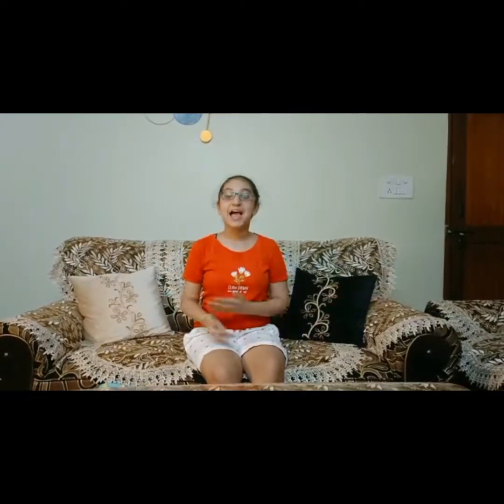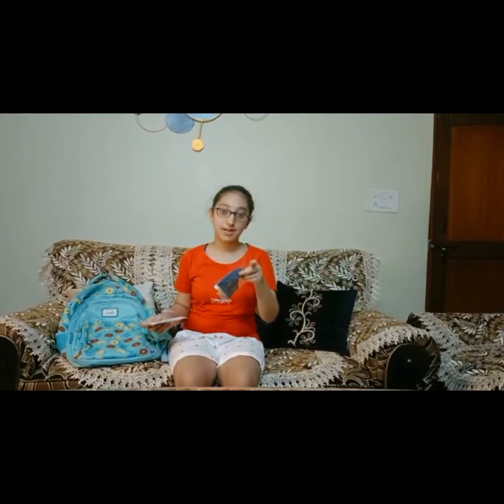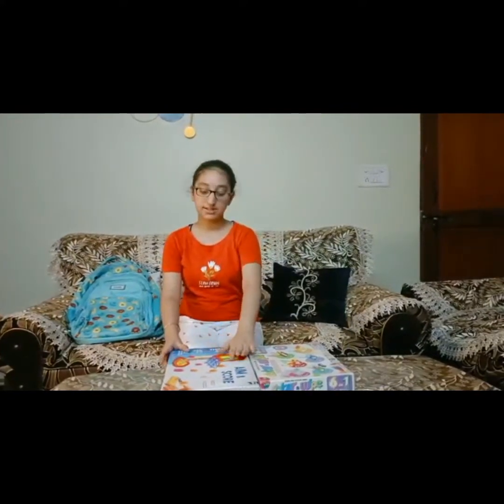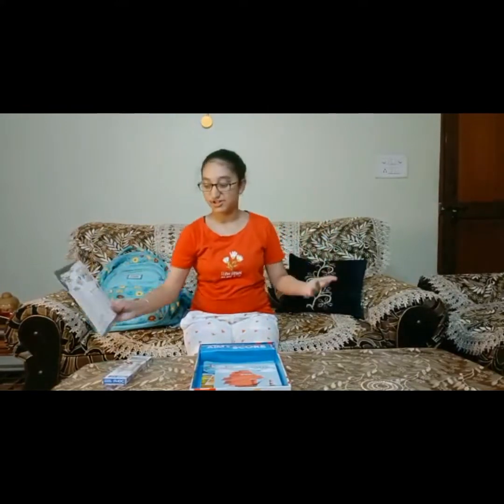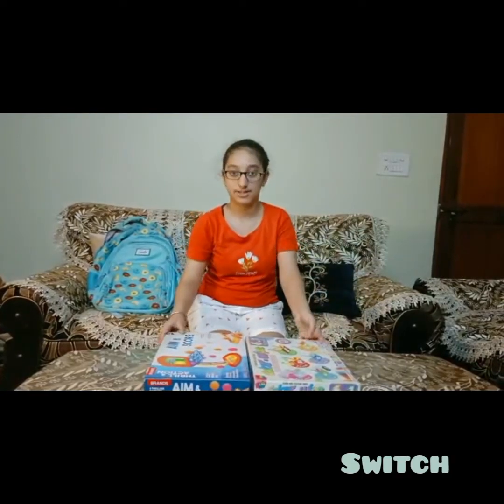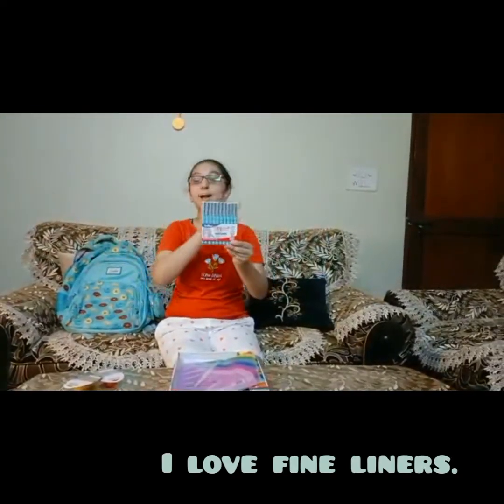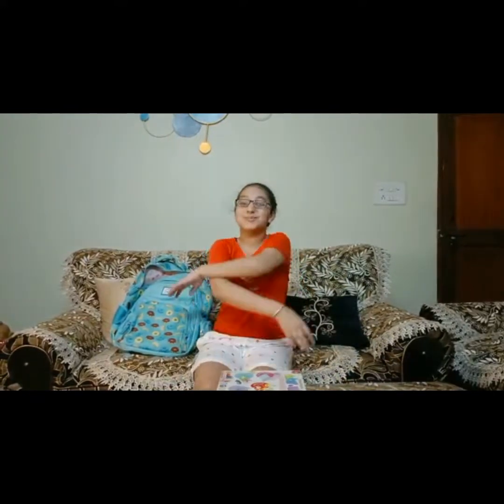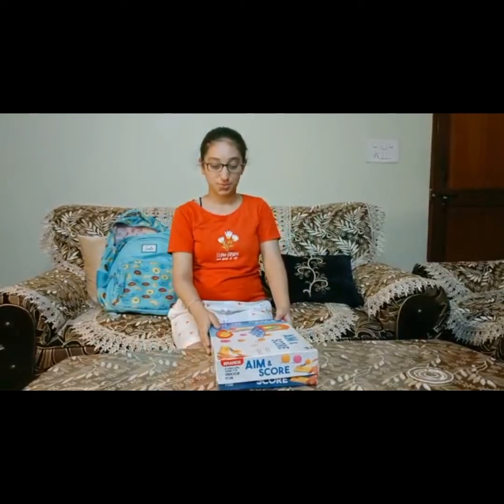Back to school switch up challenge part 3 💓🎊📱|| Priyanshi's Glam Room 💓🎊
Today I did back to school switch up challenge part 3.it was so much fun to do 💓. I'm back to offline school tomorrow -1st April 2022

I hope this video was fun for you guys .

Take care and till then watch my videos stay happy stay safe bye

~ Priyanshi talwar 💓